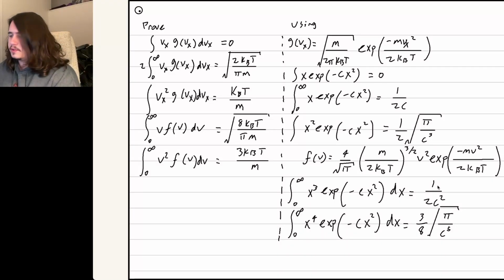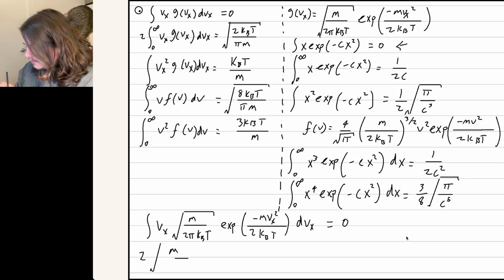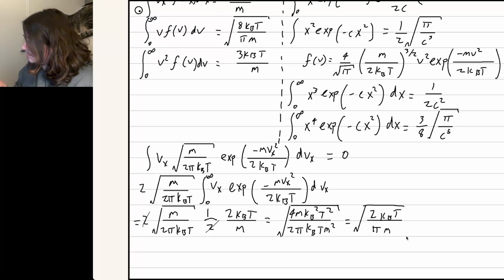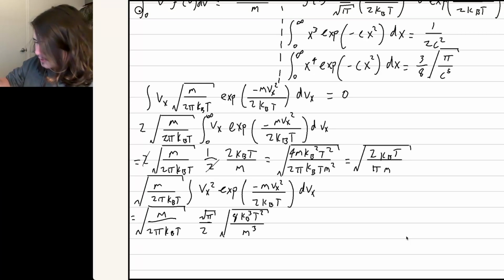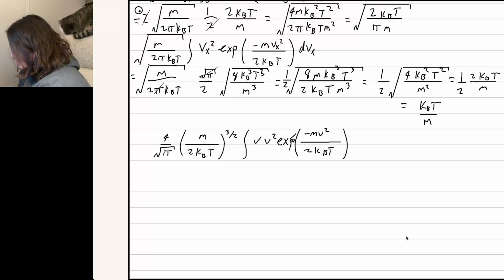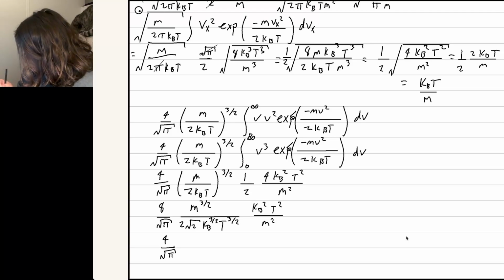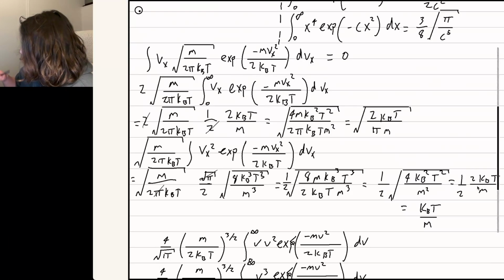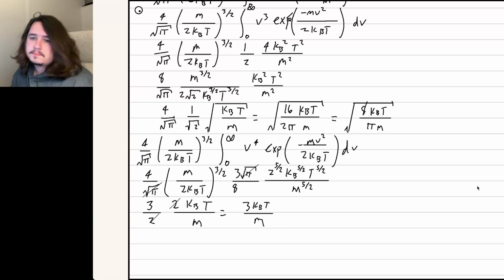Blundell Thermal Physics Chapter 5 Problem 1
Me trying to solve 5.1 from Thermal Physics by Blundell et al. Filmed myself because it helps me study and also it could help you out if you are studying this book.